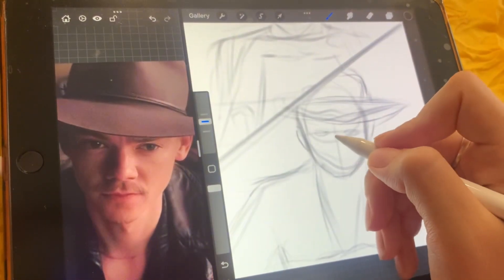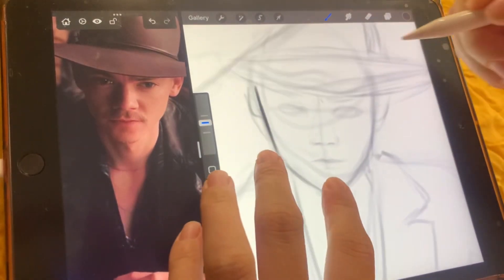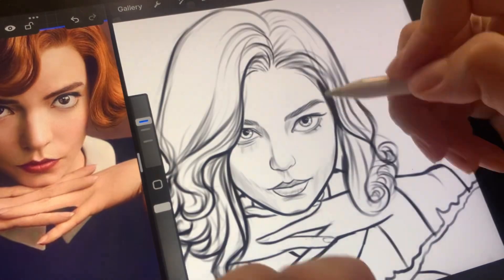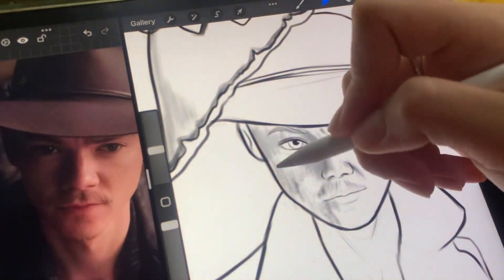Draw With Me Beth & Benny from The Queen’s Gambit| Chitchat about the Netflix series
In today’s video, we are thrilled to bring you a special treat as we combine our love for the hit series “The Queen’s Gambit” with our passion for creating captivating artwork.

Join us as we take you through a step-by-step tutorial on how to create a stunning fanart piece featuring the beloved characters Benny and Beth from “The Queen’s Gambit.” Using the powerful digital art tool Procreate, we’ll explore various techniques to bring these characters to life on the screen.

But that’s not all! We’ll also have a casual and detailed chitchat about the series itself—the intriguing storyline, the remarkable talent of the actors, and how “The Queen’s Gambit” has inspired us to dive into the world of chess. Plus, we can’t help but gush about our absolute obsession with the attractive Benny and the incredible talent of Beth!

In addition to our artistic journey, we’ll share some exciting behind-the-scenes facts about “The Queen’s Gambit” series. Discover fascinating tidbits, such as Anya Taylor-Joy’s transformation for the role and the dedication of Thomas Brodie-Sangster, who grew a mustache to embody his character. You won’t believe some of the details we uncovered!

And speaking of Thomas and Anya, we can’t help but delve into our admiration for these talented actors. From Thomas’s childhood roles, like his memorable character in “Nanny McPhee,” to our ongoing crush on him and his recent works, such as “The Maze Runner,” we’ll spill all the tea about our love for this incredible actor.

Oh, and don’t get us started on Anya! We’ll discuss her natural beauty, her resilience in the face of bullying, and how she has become a true inspiration for so many. Get ready to be captivated by her talent and the incredible journey she has undertaken.

In conclusion, join us on this artistic adventure inspired by “The Queen’s Gambit,” where we combine our love for digital art, fanart, and the incredible performances of Thomas Brodie-Sangster and Anya Taylor-Joy. Watch, learn, and get inspired to create your own masterpieces!

Let’s celebrate the power of art, the beauty of fan creations, and the joy of bringing our favorite characters to life.

Stay inspired, keep creating, and let’s embark on artistic adventures together.